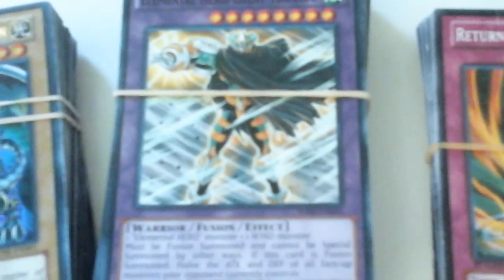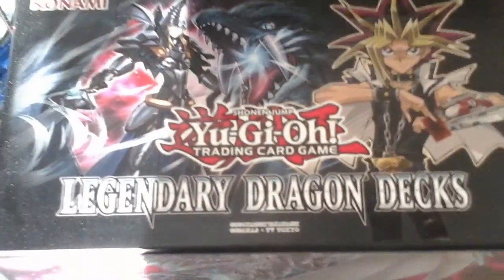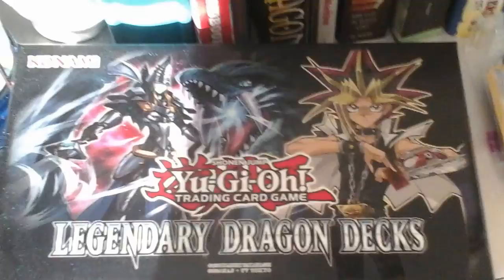Just Showing 3 Yu Gi Oh Cards Face Reveal At 50 Subs Look in DESC